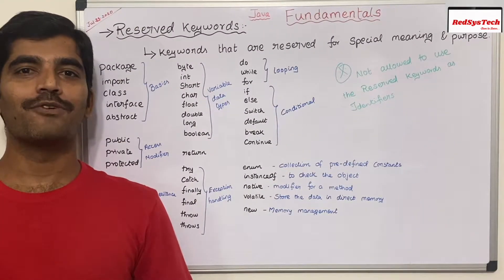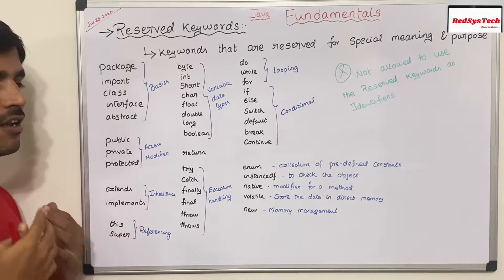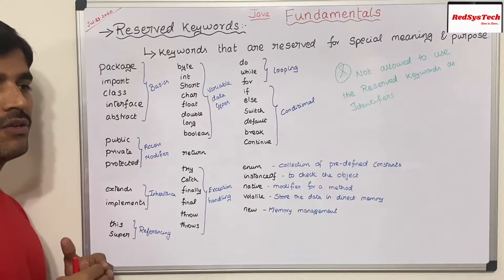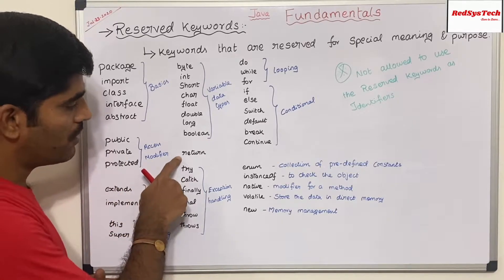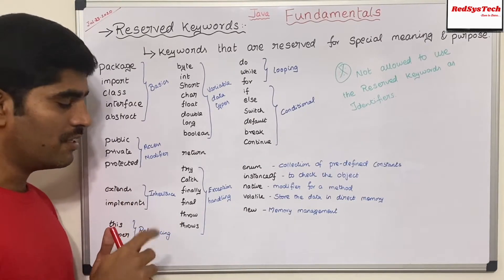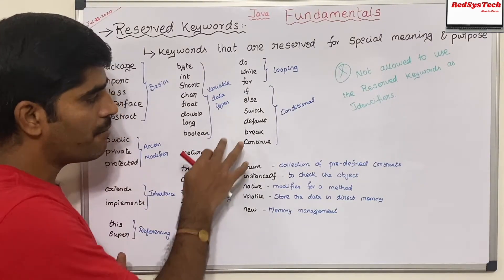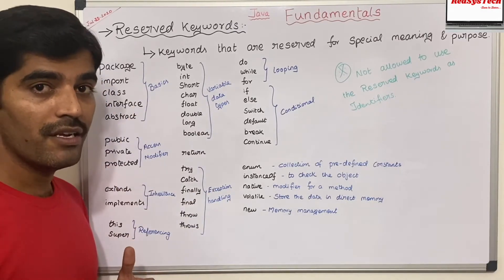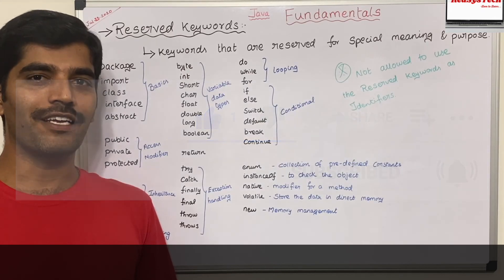# 18 What are Reserved Keywords in Java? | How to use Keywords | RedSysTech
What are Reserved Keywords in Java?

In this video, we are learning the below concepts:

  1. What are Reserved Keywords in Java?

  2. How to use Reserved Keywords in Java?

  3. Where to use Reserved Keywords in Java?

  4. Detailed explanation about the Reserved Keywords in Java?

  5. Why not to use Reserved Keywords in Java for our own use?

         6. What does the below keywords means in Java?

     package
     import
     class
     interface
     abstract

     public
     private
     protected

     extends
     implements

     this
     super

     byte
     int
     short
     char
     float
     double
     long
     boolean

     return

     try
     catch
     finally
     final
     throw
     throws

     do
     while
     for
     if
     else
     switch
     default
     break
     continue

     enum
     instanceof
     native
     volatile
     new